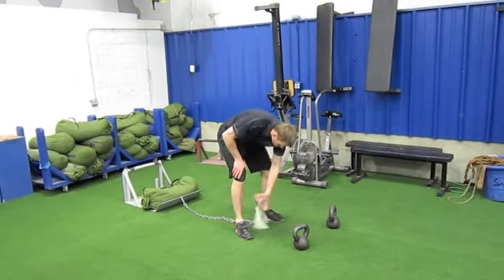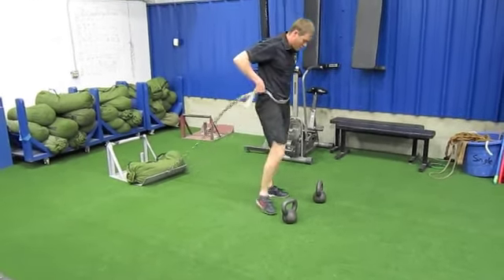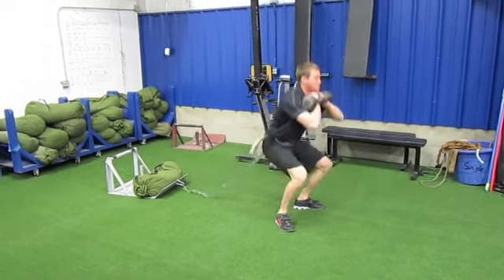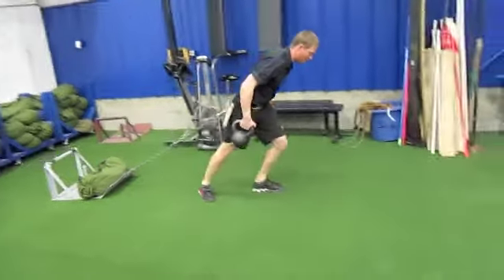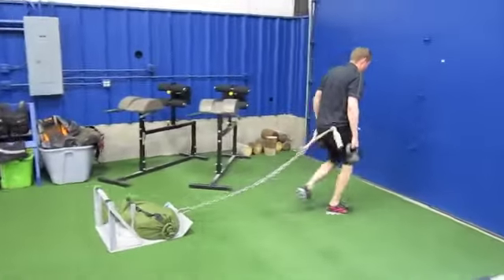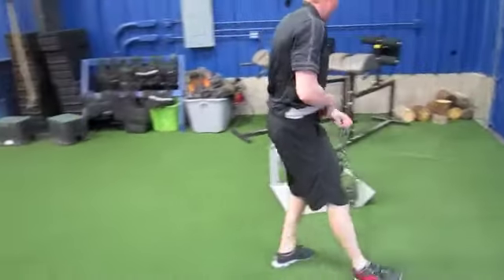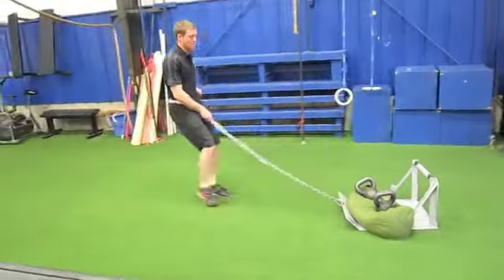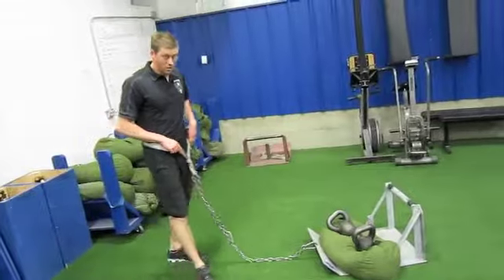Double Eagle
1x Double Eagle =

5x Kettlebell Front Squat @ 24kg (men), 16kg (women), then ...
10m sled drag forward holding kettlebells farmer carry style, then...
Put kettlebells on sled and drag sled back to start, backward.

No sled?  Do this instead

5x Kettlebell Front Squat @ 24kg (men), 16kg (women), then ...
8x Jingle Jangles